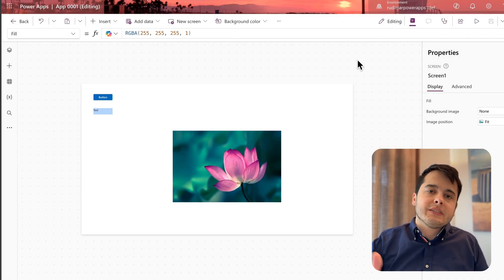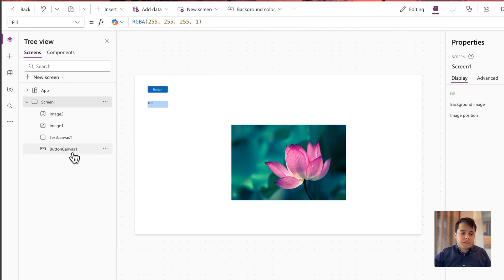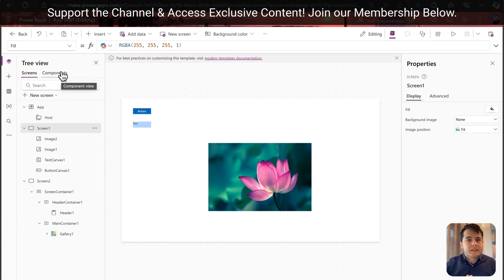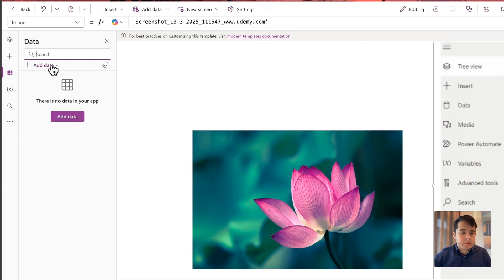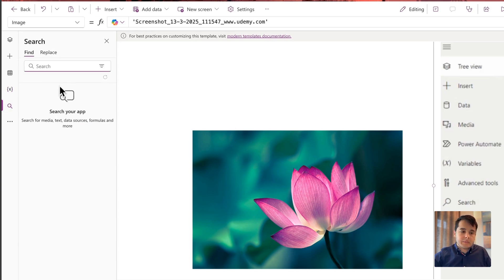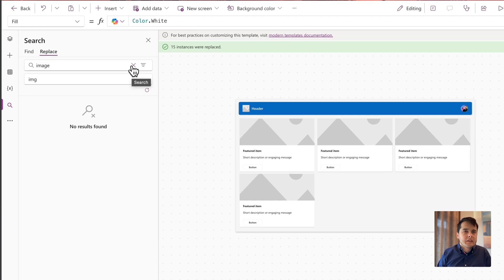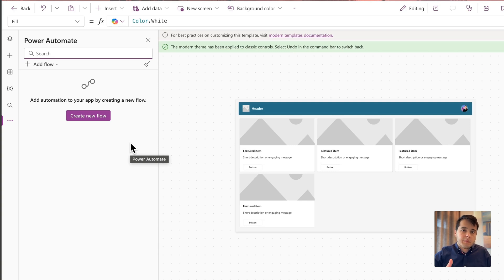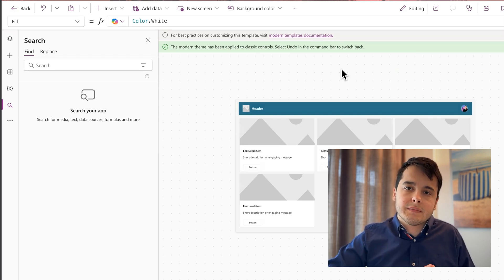Power Apps Essentials: Learning the App Authoring Interface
Exploring the App Authoring Menu in Power Apps: Detailed Guide
Want to master the Power Apps authoring menu? In this tutorial, we break down every essential feature, from tree view navigation to Power Automate integration, ensuring you can efficiently build and manage your apps.

📌 What You’ll Learn in This Video:
✅ Tree View: Organizing and navigating app components
✅ Inserting controls to design an interactive interface
✅ Connecting data sources for storing and retrieving information
✅ Managing variables and collections for better app logic
✅ Customizing themes and uploading media for a professional look
✅ Automating workflows with Power Automate to streamline tasks
✅ Avoiding common pitfalls like unsaved changes and version control

By the end of this video, you’ll have a solid foundation to build more organized, efficient, and user-friendly Power Apps!

Gain access to exclusive content, behind-the-scenes insights, and members-only perks by becoming a channel member.

⏱️ Video Chapters:
⏳ 00:00 Introduction to the App Authoring Menu
🌳 00:55 Exploring the Tree View
🎨 02:13 Inserting Controls
🔗 02:35 Connecting Data Sources
⚙️ 04:09 Managing Variables and Searching
🎭 05:39 Customizing Themes and Media
🤖 06:31 Automating with Power Automate
🚀 07:28 Conclusion and Next Steps

Power Apps, app authoring menu in Power Apps, Power Apps development, how to insert controls in Power Apps, data sources in Power Apps, managing variables in Power Apps, customizing themes, Power Automate automation, low-code development, best practices for Power Apps.